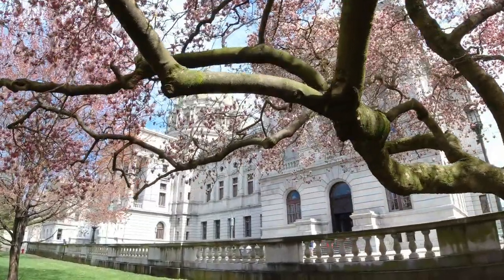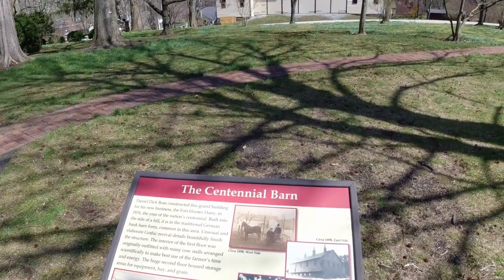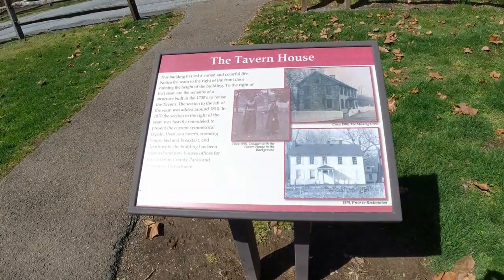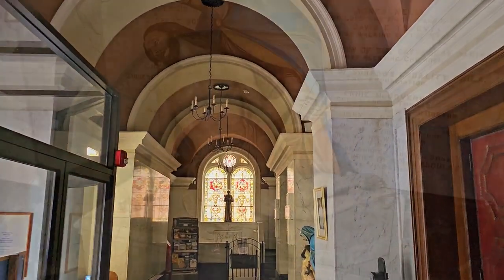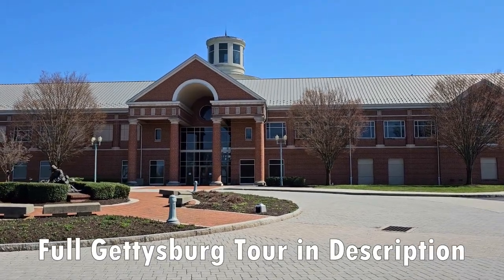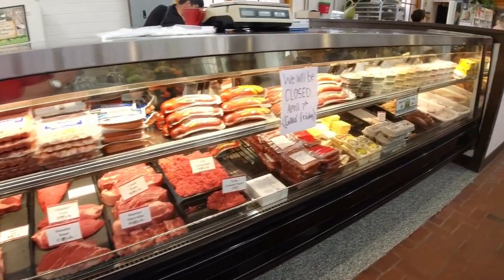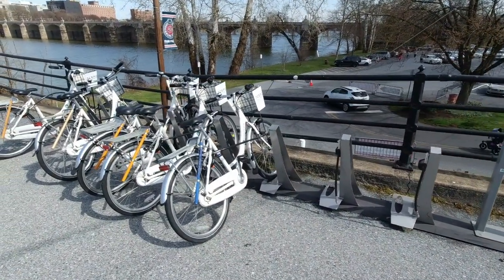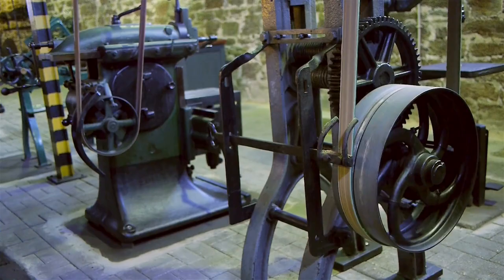Harrisburg Pennsylvania Virtual Tour and Travel Guide - Best Things to See and Do in Harrisburg Pa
There are so many things to see in do in Harrisburg Pennsylvania you will be amazed. Harrisburg State Capitol is a must and be sure you book the indoor tour. And DON'T forget Fort Henry and City Island in Harrisburg. They have so many events on City Island  and all throughout Harrisburg PA.

So when you visit Pennsylvania or any surrounding state swing by Harrisburg PA. Hershey PA,  Lancaster PA or York PA and can't forget Lititz PA they are all just a stones throw away and be sure to check out those videos linked below

 I didn't even get into all the museums and great restaurants in Harrisburg so that I will save for Part II. And if you have another great idea let me know and I will be sure to add it to part 2 video of Harrisburg Pennsylvania.